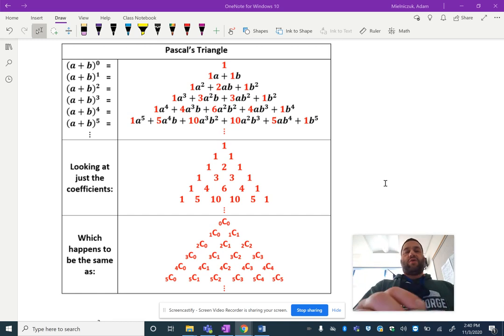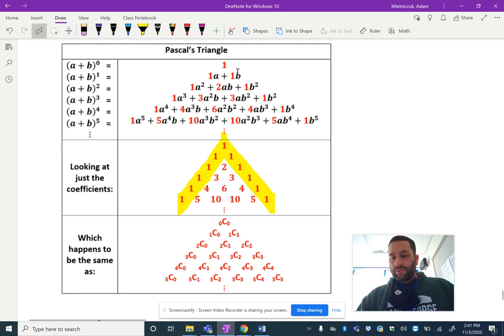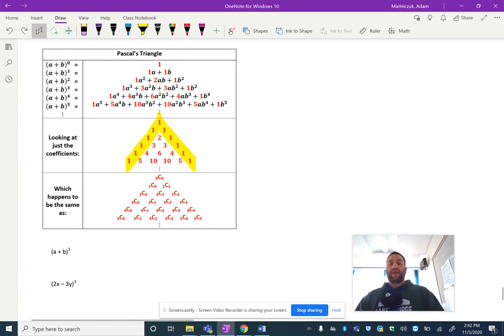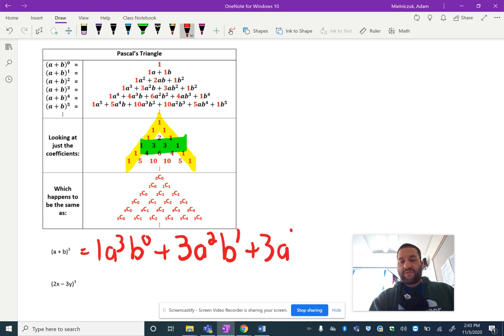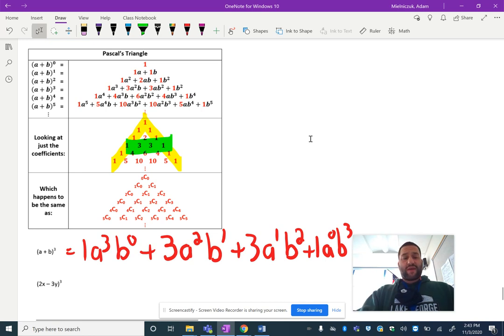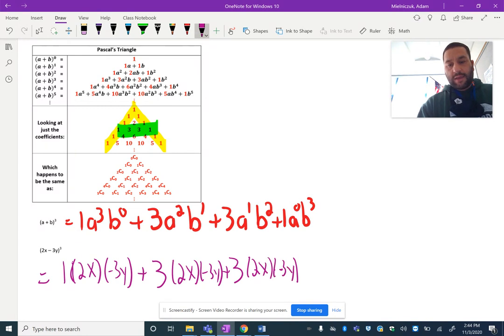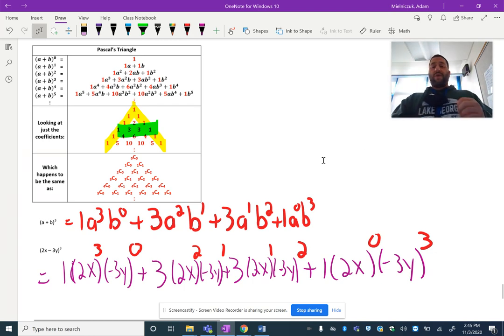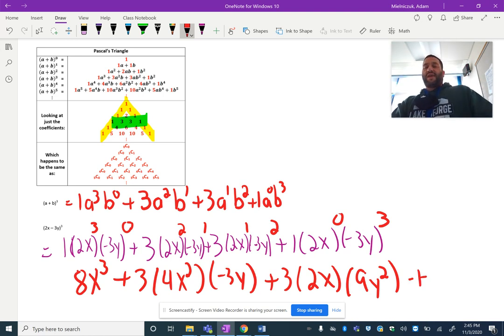14.3 The Binomial Theorem Pascals Triangle